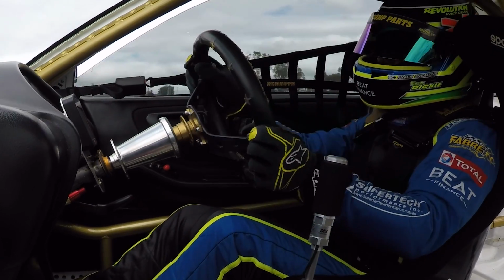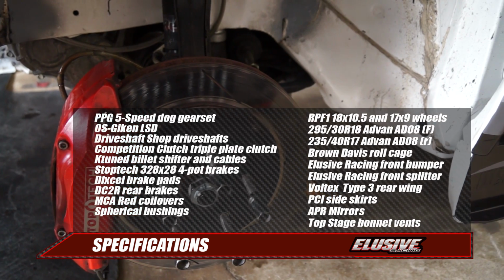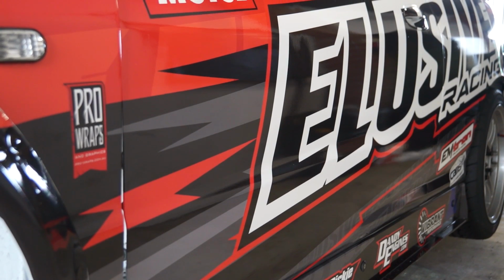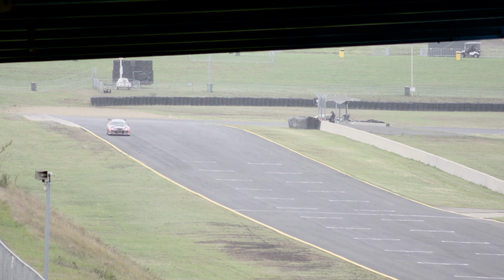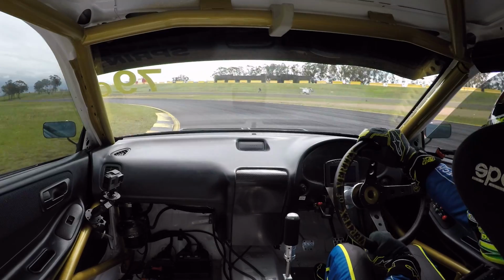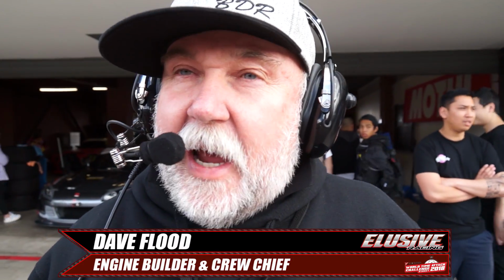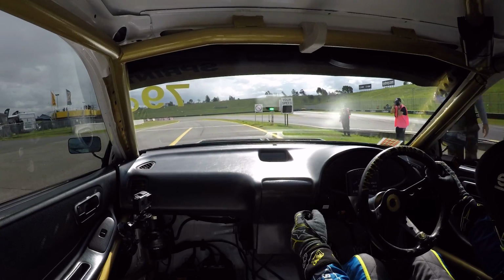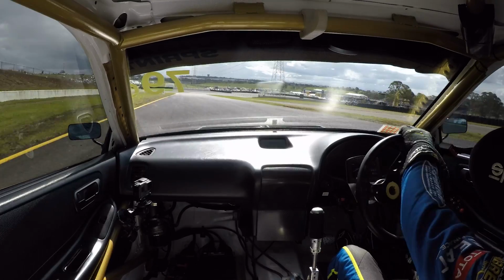Elusive Racing’s mental turbo Integra - 2018 WTAC Clubsprint winners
Elusive Racing took out Clubsprint at the 2018 Yokohama World Time Attack Challenge with Brett Dickie at the wheel. It was no easy feat though, with issues and flagged session meaning they had to go “all in” for the Superlap Shootout to take the win in the final minutes of the event. We follow them to see how it all unfolded.